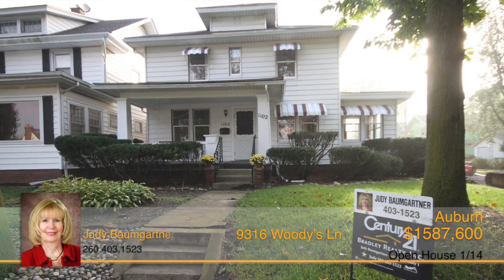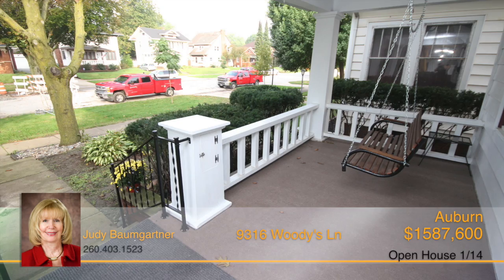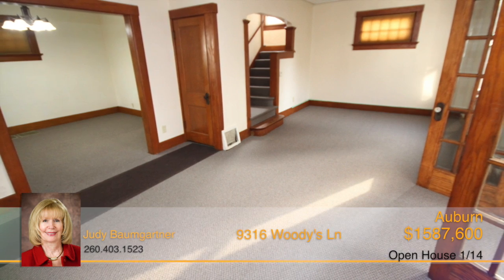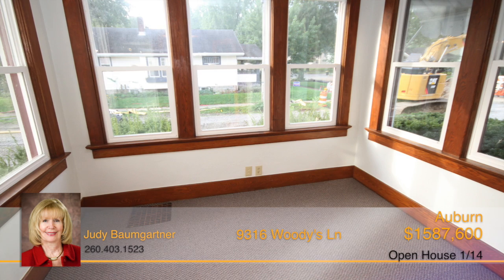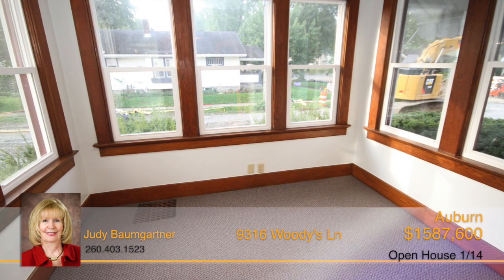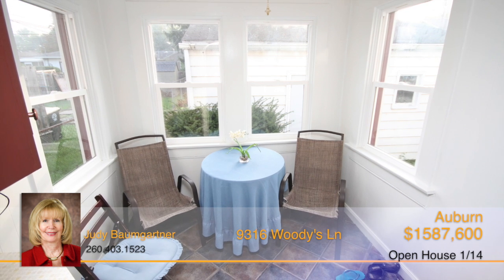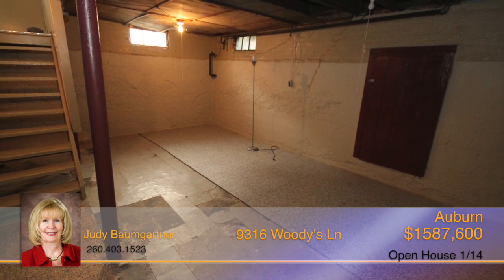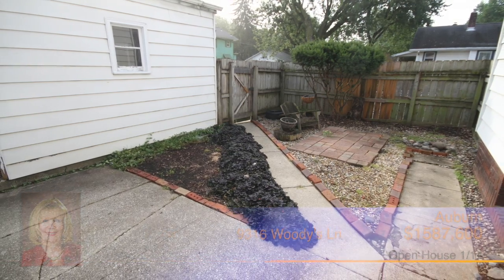1102 N Anthony Blvd Fort Wayne, IN 46805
Attractive Traditional 2 Story/ Open Front 8x16 porch with swing to enjoy the view , Close to the River Greenway. Natural Woodwork 2018 Upgrades: New Carpet on the main floor. New Interior Paint. New Central Air New Tile New Garage Door Brand New Hood, Dishwasher, Refrigerator Formal Living Room, Dining Room + Sunroom Wood floors in the 3 Bedrooms, Upstairs. 4 Canopys on front of home Detached 2 Stall Garage Fenced yard Jeld-Wen Windows 2017 Seller will install new garage door opener Tile in kitchen/BKF Room